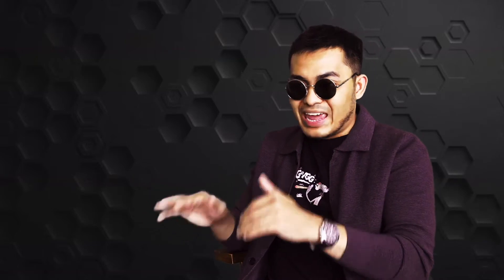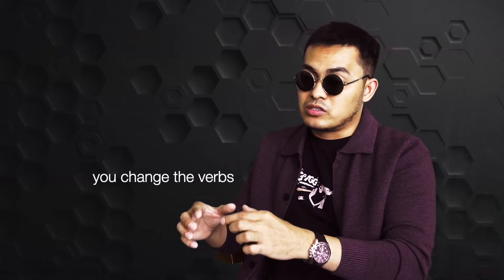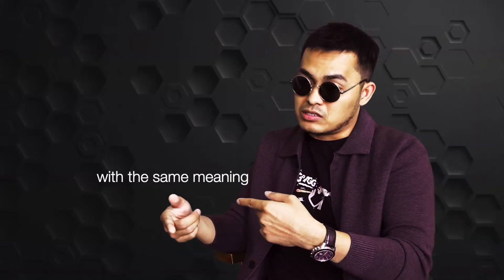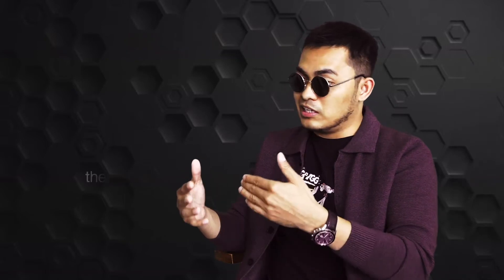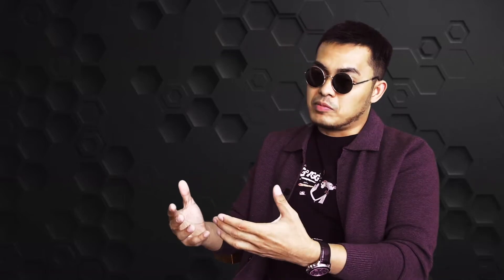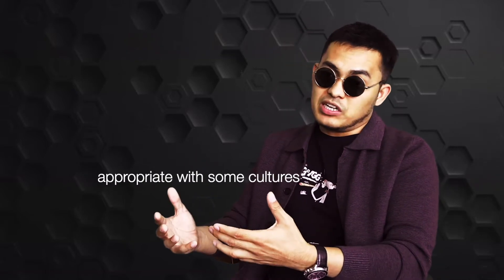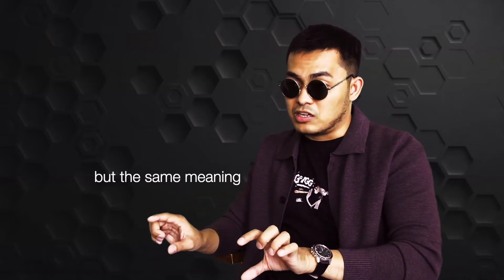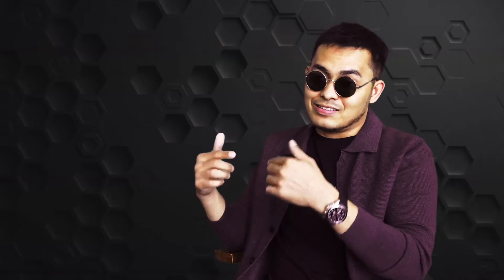Between to develop, adopt, adapt, modify, & translate a questionnaire [English]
This video is made due to some scholars asked me about the differences between those terms. Hope it could help!